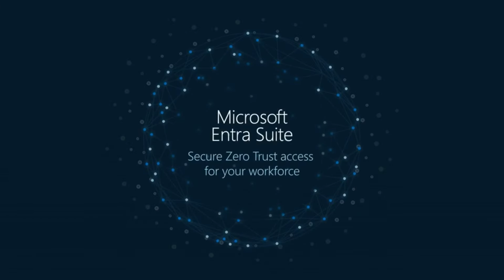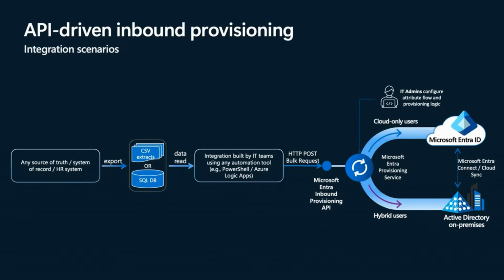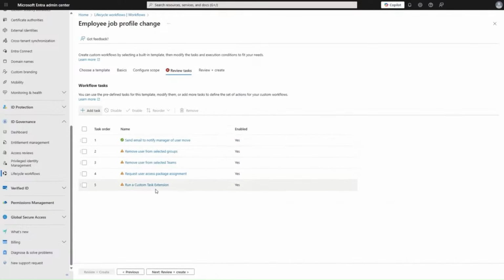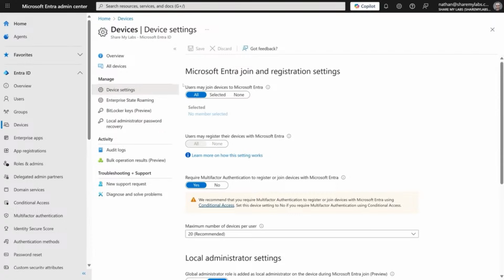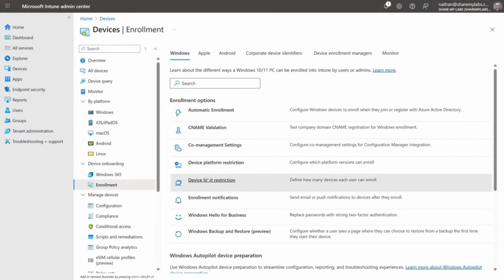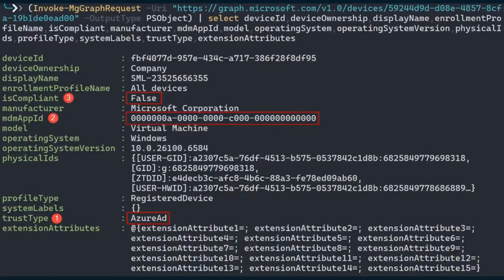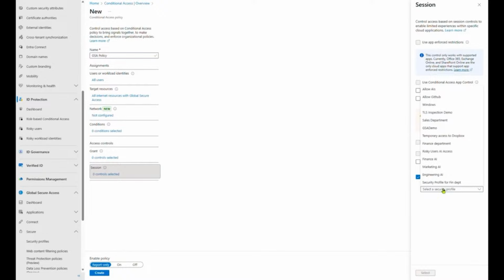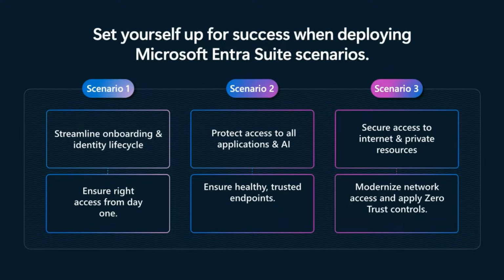Foundations: Getting Microsoft Entra Suite set up right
The second webinar bridges theory to practice. Now that you know why unification matters, it’s time to learn how to get started. In this foundations panel session hosted by Identity Expert, Merill Fernando, Microsoft product leaders will walk through some core steps to implement a unified identity and network foundation using Microsoft Entra Suite:

-Automated provisioning to keep access rightsized from day one
-Device onboarding and compliance to allow only healthy, trusted access
-Replacing legacy VPNs and securing on-premises applications with Conditional Access policies

You’ll see brief demos and get practical tips plus a live Q&A and get a sneak peek into some additional resources that can support your full deployment.

This event is part of the Microsoft Entra Practitioner Webinar Series.

0:00 – Welcome & introductions

1:00 – Presentation & demo’s

45:37 – Live Q&A begins

46:04 – Question – What’s the one metric you track weekly that proves foundations are working—and what do you look for in the trend?

49:37 – Question – What are some of the most common mistakes people make when starting out with Conditional Access?

52:06 – Question – Great session!! I want to get started with the trial of Entra Suite. The information here today was amazing, and a little overwhelming! :) When I start the 90 day trial, what do you recommend I start with? As a baseline, or starting point? Here are a couple additional resources the from the panelists:

56:33 – Question – Is it possible to fully replace on premises Active Directory with Microsoft Entra? Is it recommended? How do we go about starting the migration?

58:57 – Question – BYOD -- bring your own device -- is unavoidable and a standard part of how our company operates. How do we handle these situations?

1:02:06 – Question – Is there a plan to incorporate the GSA client functionality into the Windows OS, like in the Defender agent for example?

1:03:16 – Comment – Non Entra-related but this lineup is incredible, Microsoft community royalty! Seriously, how does it feel to be this awesome, and how do you all keep delivering such high-quality knowledge to the community? I think I’m speaking on behalf of everyone when I say: thank you for all you do and for sharing your expertise so generously!

1:04:47 – Question – Can you elaborate on how Microsoft Entra Private Access helps to replace legacy VPNs with ZTNA, and how it is different from a traditional VPN?

1:08:22 – Question – Any tips for dealing with a "rats nest" of CA policies? Is it best to start from scratch or try and identify the gaps and close them?

1:13:30 – Question – If we're replacing VPN, what private app or apps we should onboard to Entra Private Access first? Which Conditional Access controls do you pair with it on day one?

1:14:55 – Question – How does Entra Suite work with on-prem domain controllers?

1:17:22 – Question – When can I get rid of AD with my servers?

1:19:59 – Question – For long-term modernization, which approaches do you prefer for replacing Legacy LDAP-dependent auth apps (reverse-proxy SSO, OAuth/OIDC adapter, etc.), and what are typical pitfalls? For orgs with a vast on-prem presence for core applications that are mission critical.

1:22:43 – Question – If we still have on-prem AD and aren’t ready to provision most users as cloud-only - can we still use ID Governance?

1:24:44 – Question – What’s the most important mindset or principle that practitioners should embrace as they start their Zero Trust and identity journey?

1:29:01 – Closing remarks